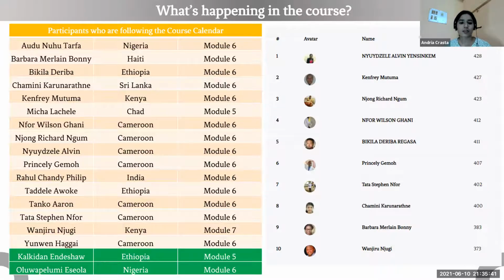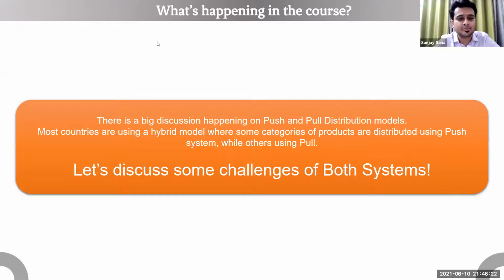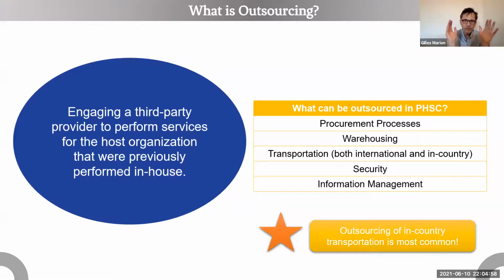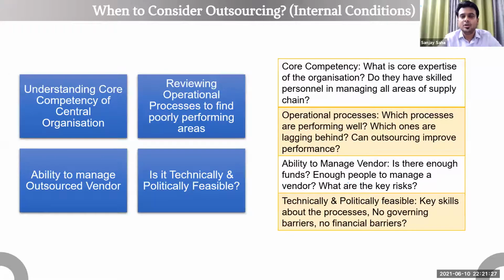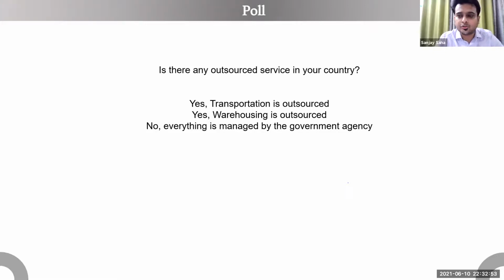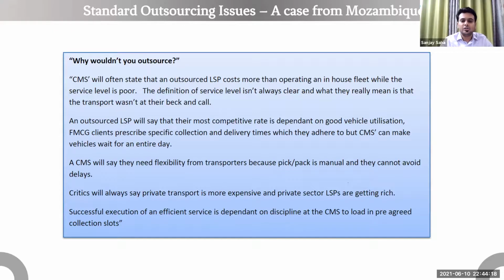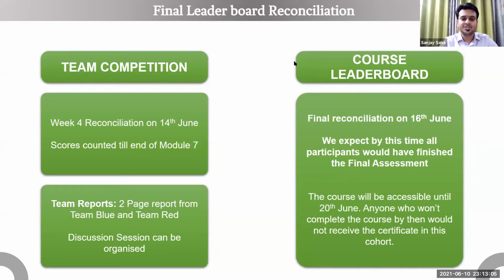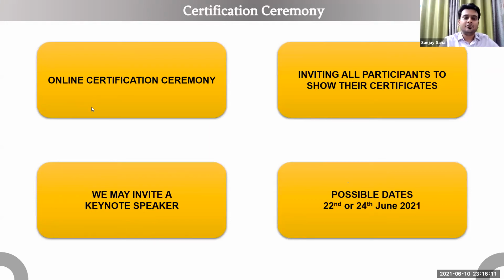Live Classroom Session_Cohort 2_CLC1: Outsourcing in Supply Chain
This is the recording of the classroom session organised on 10th June 2021 for Cohort 2 of the CLC1 course.
This session is on Outsourcing in Supply Chain.